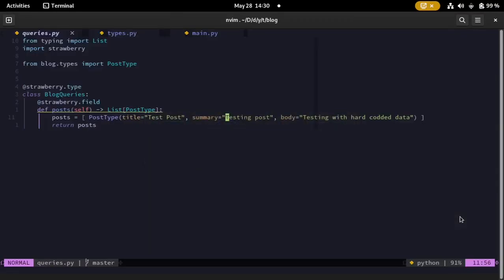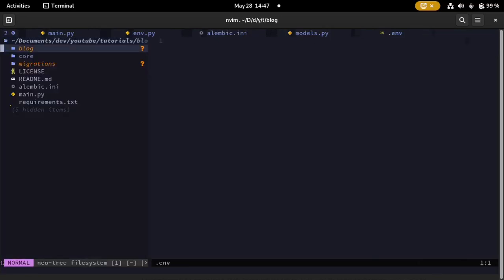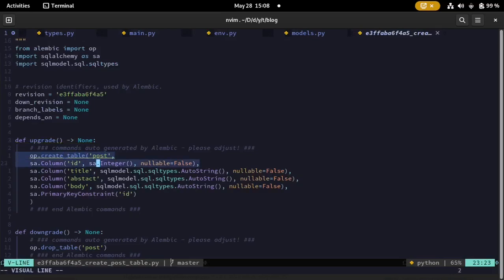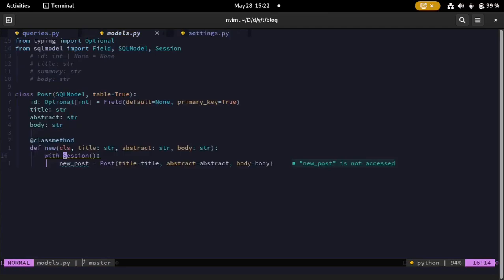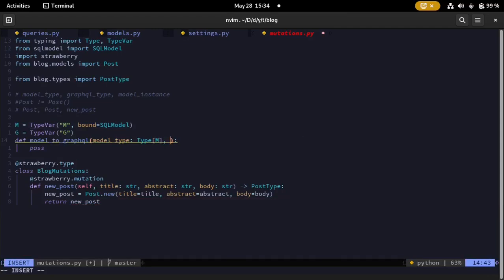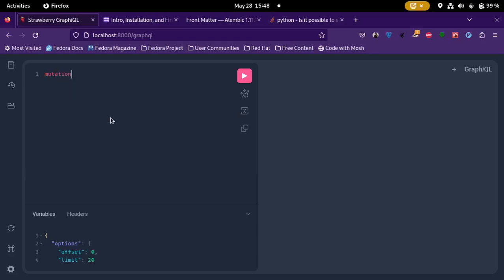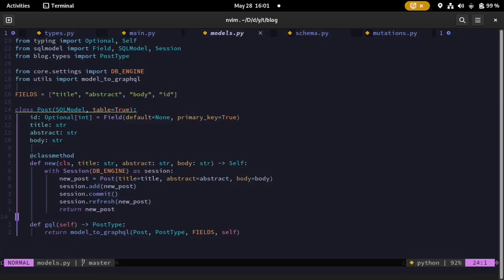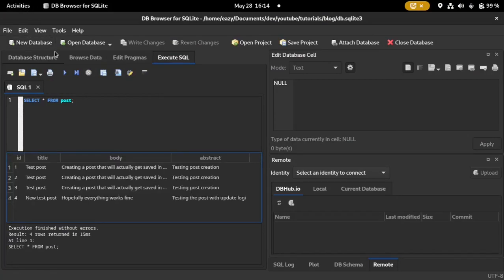Build a Graphql server in Python - Setting up the database with SQLModel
Setting up the database with SQLModel and creating our first mutation.